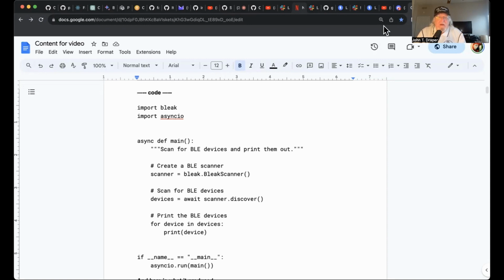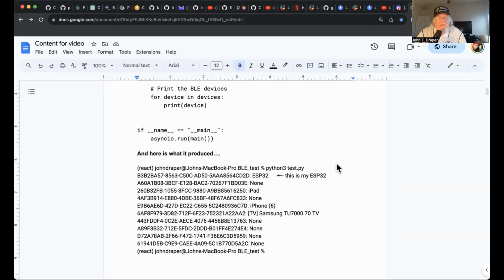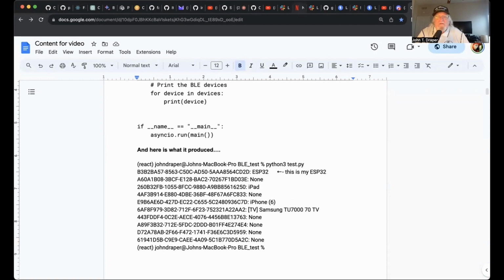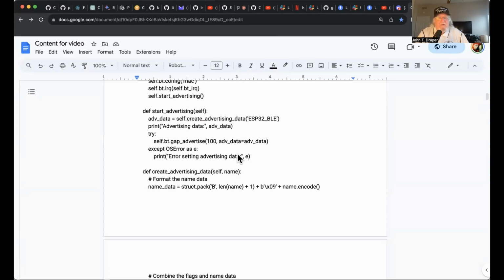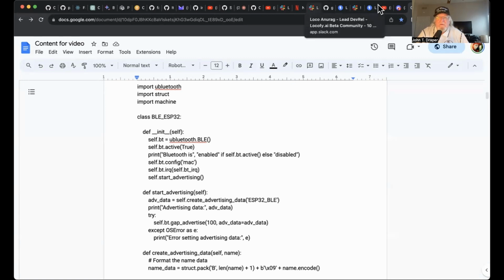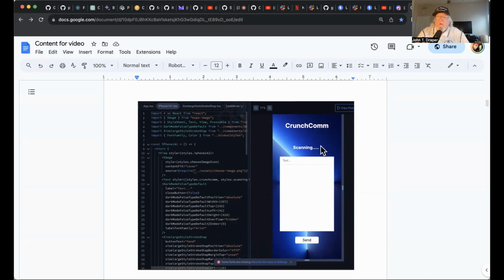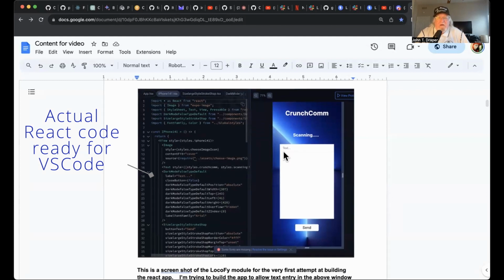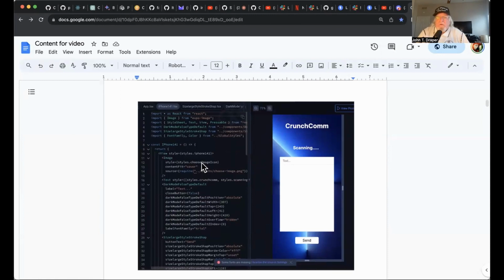CrunchComm update3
🔍 CrunchComm Project Update 3
Welcome back to another progress update on our revolutionary CrunchComm project! In this series, we're showcasing our journey to create a radio-based communication device, designed for remote, off-grid, and emergency situations. 📡

🎬 About This Video:
In this update, we delve into the intricacies of the personal communication device operating on the 915 Mhz ISM band (868 Mhz in Europe) and its innovative gateway device. Explore the long-range capabilities, the potential for mesh network connectivity with MeshTastic, and the utilization of off-the-shelf components. Discover the brilliance of our project members, John Draper, Andy Wright, and our fantastic App developer, as we bring to life this extraordinary invention.

💡 Special Features:

Low Power & Long Range
Connection to Mesh Networks
EMP Proof Metal Cases
User-Friendly Applications
👥 Meet The Team:

John Draper: Programmer & Video Editor
Andy Wright: Hardware Engineer
[App Developer]: iPhone & Android App Developer
🛠️ Tools & Technologies:

Figma & Lodofy.ai: Interactive Design & GUI Elements
CoPilot & VSCode: Code Writing & Auto-Completion
Thonny: ESP32 Interface